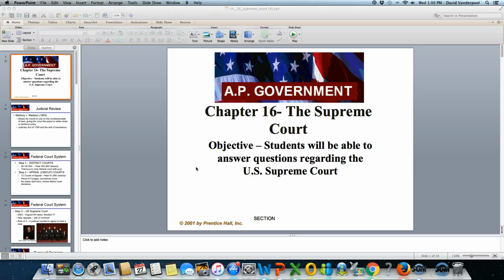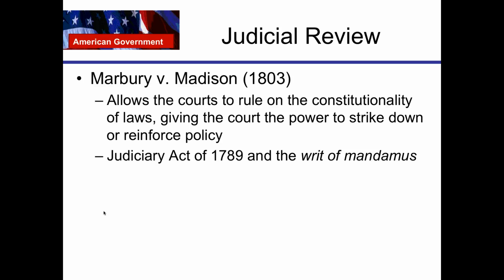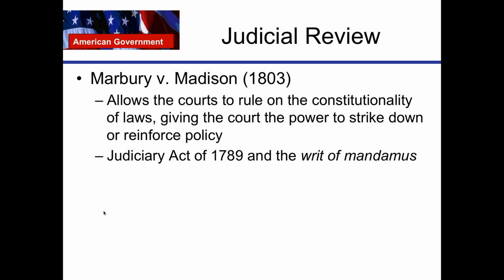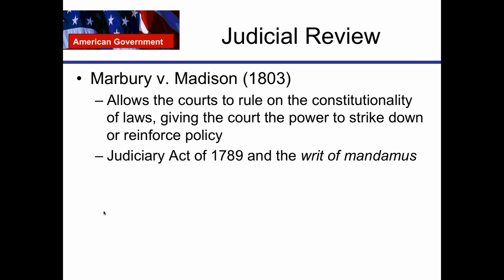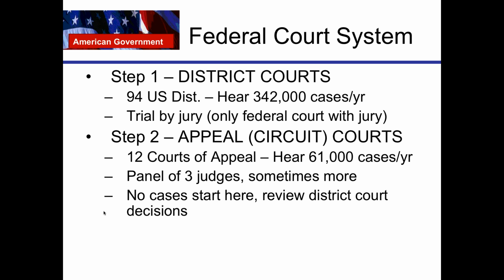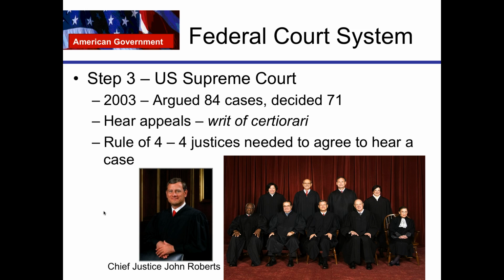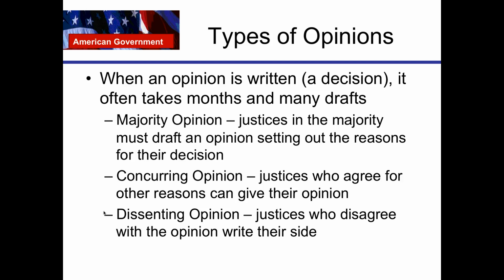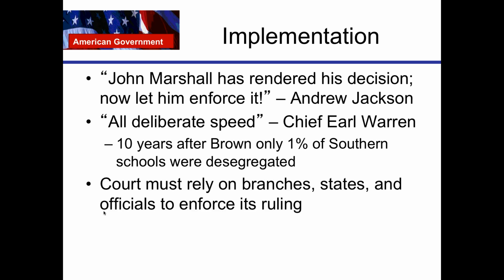Supreme Court 1